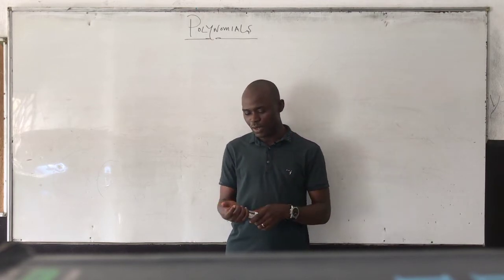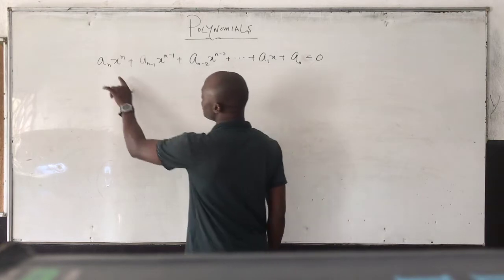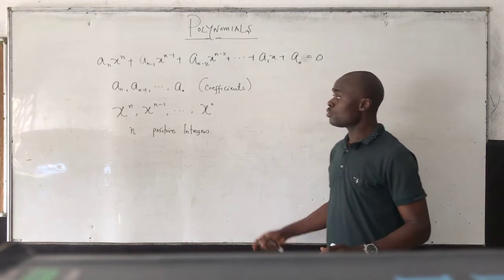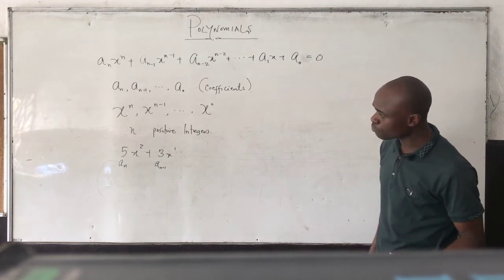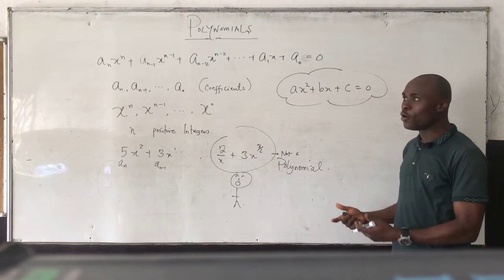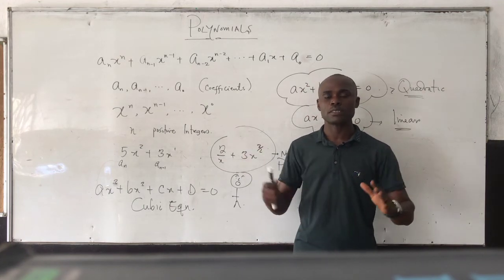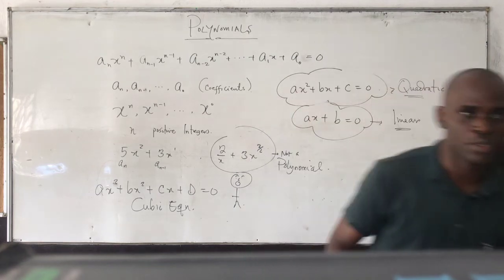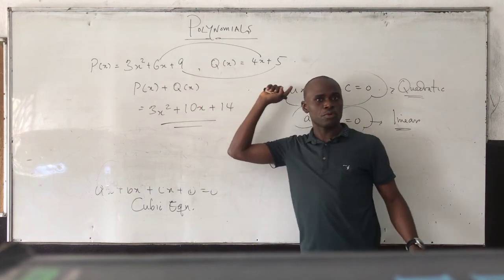Introduction to Polynomials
So we decided to begin a new topic on this series.